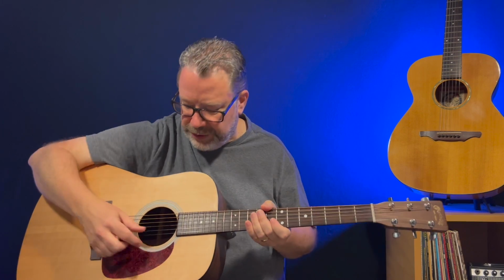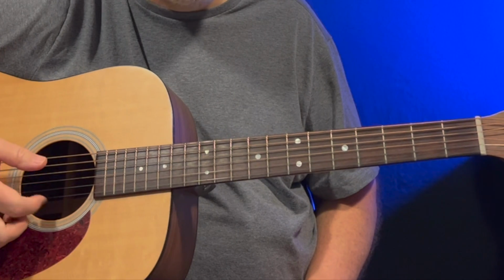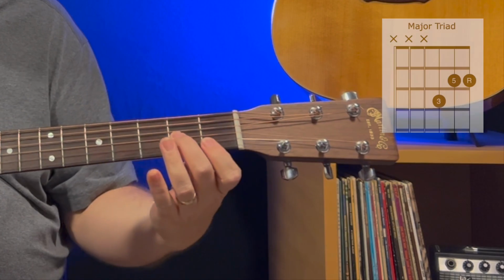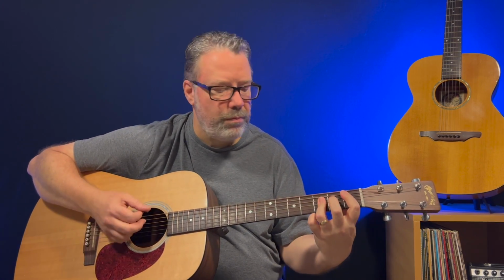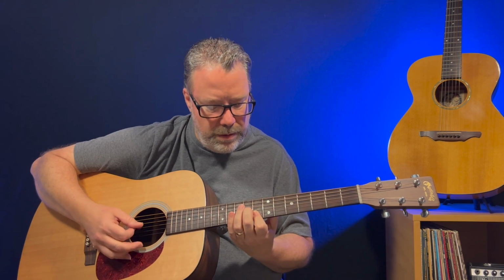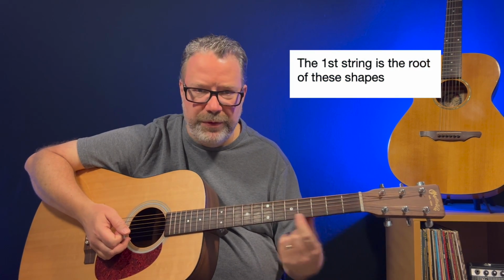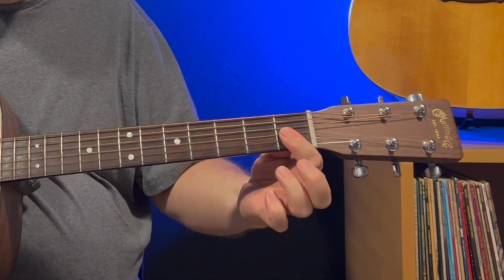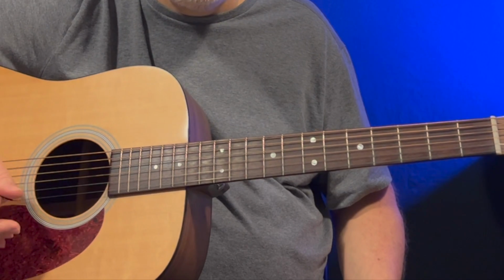EASY Way to Learn Guitar Triads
In this lesson learn 2 triad chord shapes that will change the way you play guitar

To learn 3 more Classic Rock songs on acoustic guitar - Check out my free song lesson bundle complete with tabs:

00:00 Intro
01:13 What is a Guitar Triad?
02:47 How to play a Major Triad
04:17 How to use triads in your playing
08:27 How to play a Minor Triad
10:23 How to use triads to change up your playing

Join my Full Access Relax and Learn Guitar Membership for exclusive member's only content, live lessons, challenges, personal attention and access to all my easy to follow lessons including downloads.

All inside a great community of guitar loving folks over 40!